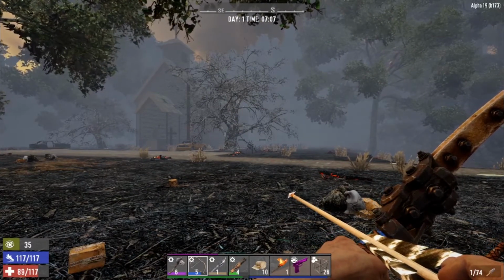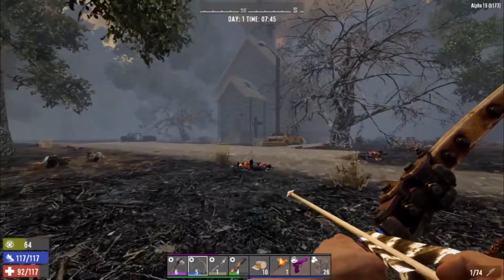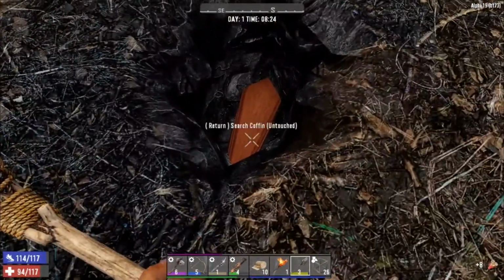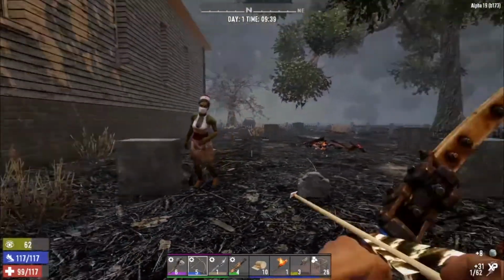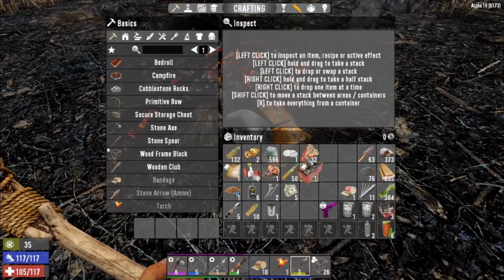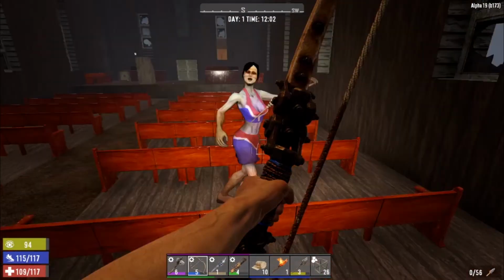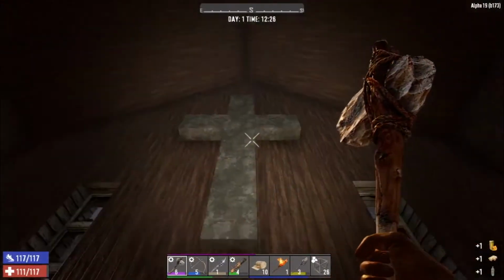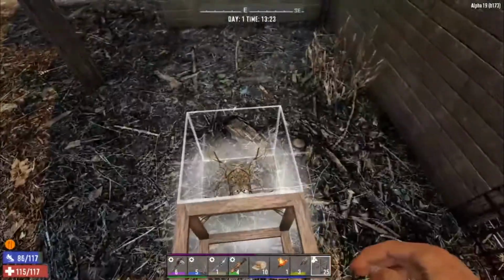New Church location! 7 Days to Die - Alpha 19 - 7D2D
Join me in today's episode where we explore new A19 POIs on Navezgane! Check out the full playlist where I will be uploading all the new POIs!

 About the Game: 7 Days to Die is an open-world game that is a unique combination of first person shooter, survival horror, tower defense and role-playing game. Play the definitive zombie survival sandbox on Steam!

Programs: All game play is recorded personally with OBS and edited with Adobe Premiere Pro. Thumbnails and other images are taken by myself and edited with Adobe Photoshop or Adobe Illustrator. This game is played through Steam on PC.